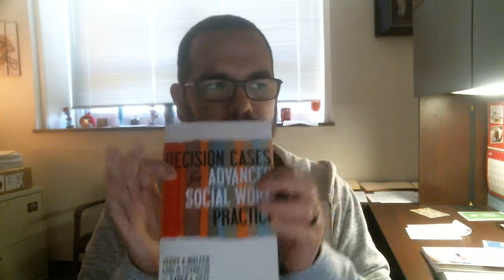SOWK 660 Contemporary Ethical Issues in Rural Practice: Intro & Welcome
An overview of the course.